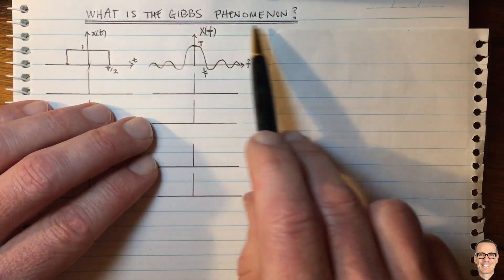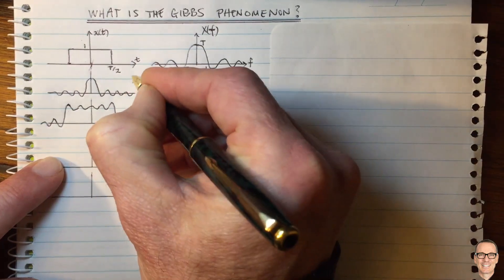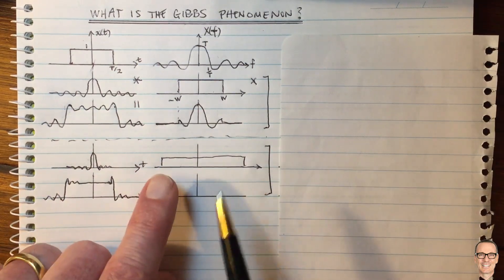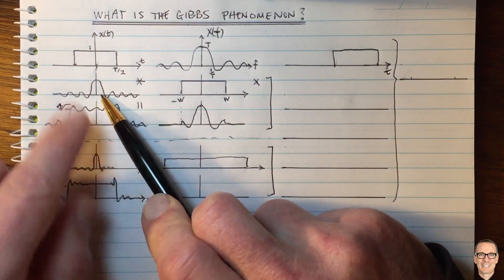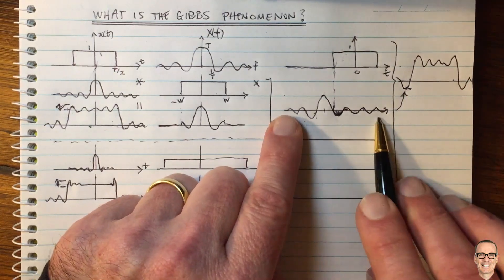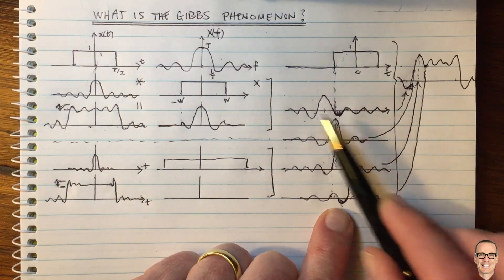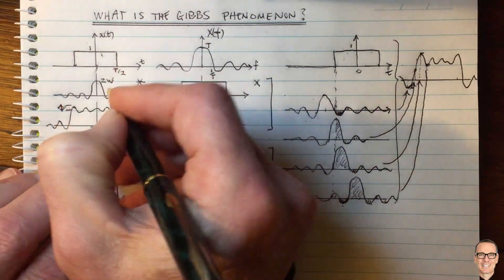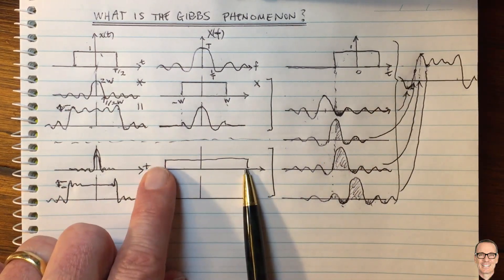What is the Gibbs Phenomenon?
Explains the Gibbs Phenomenon using the square pulse as an example, and showing how the result relates to the convolution operation.